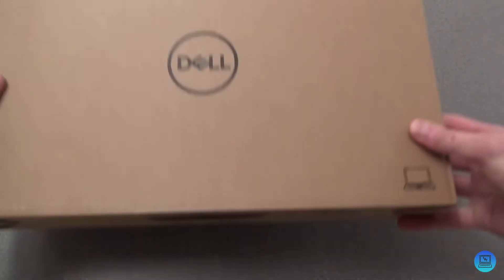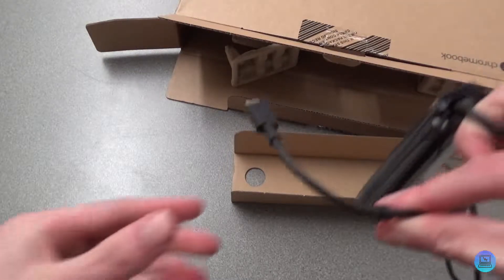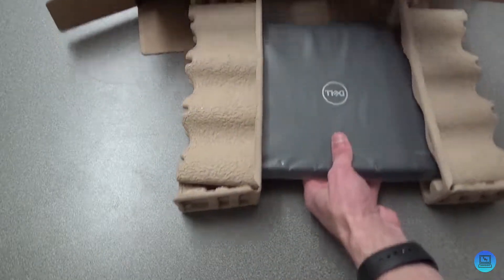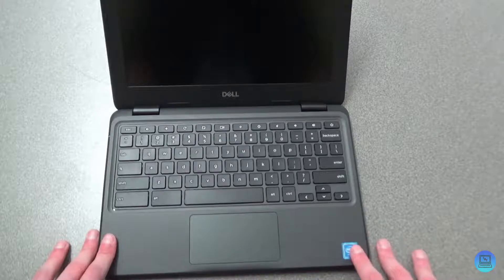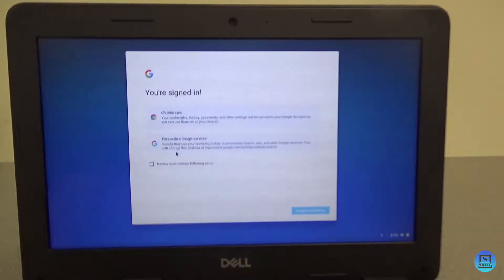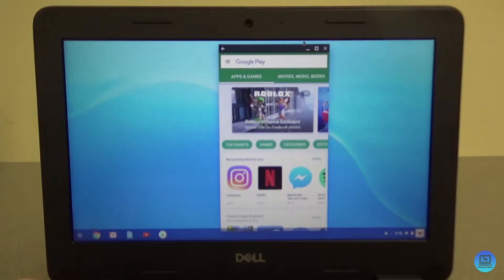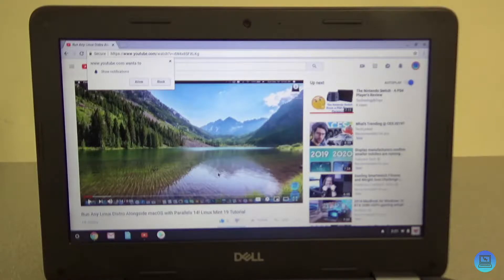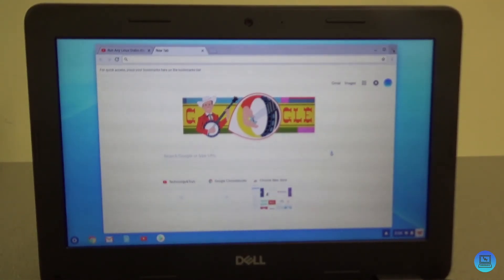Dell ChromeBook 5190 Unboxing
I unbox Dell’s ChromeBook 5190, and decide that I’ll use it for a week to see how Chrome OS has c=hanged since I last used a ChromeBook three years ago.